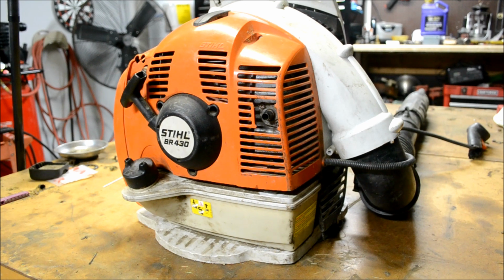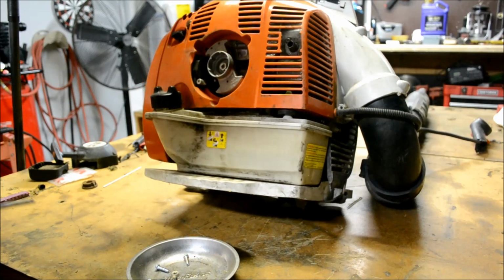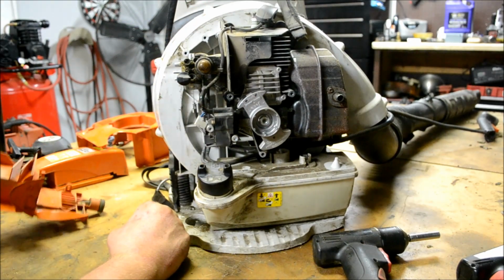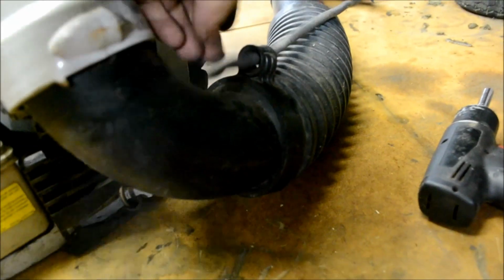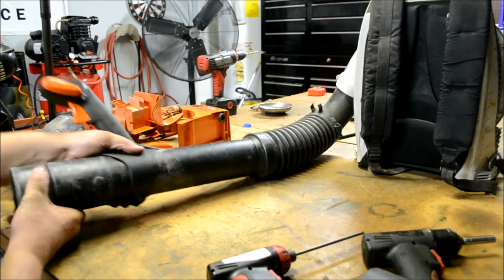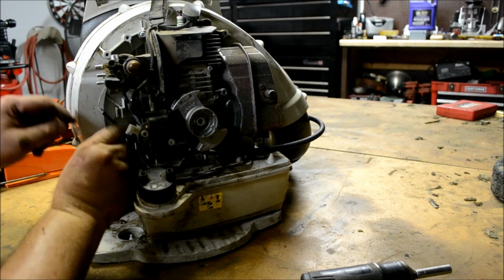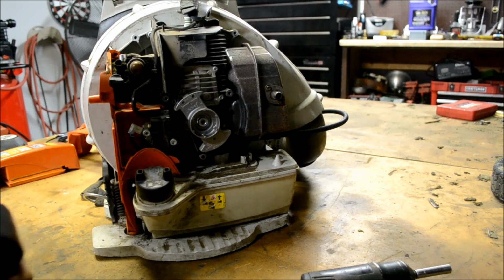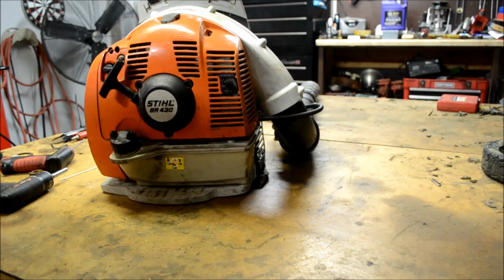STIHL BR430 TEAR DOWN AND THROTTLE HANDLE ASSEMBLY REPLACEMENT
JEREMY FOUNTAIN
THEMOWERMEDIC1

TREY DRIVER
BIG BUCK MOWERS AND EQUIPMENT
3301 STATE HIGHWAY 121
BONHAM TEXAS 75418

FOR THE PAST 16 YEARS JEREMY HAS BEEN A PROFRSSIONAL SMALL ENGINE MECHAINIC, WATCH AS THE MOWERMEDIC1 SHOWS YOU HOW TO REPLACE A BROKEN THROTTLE HANDLE ON A STIHL BR430